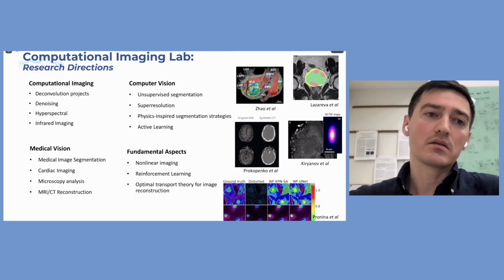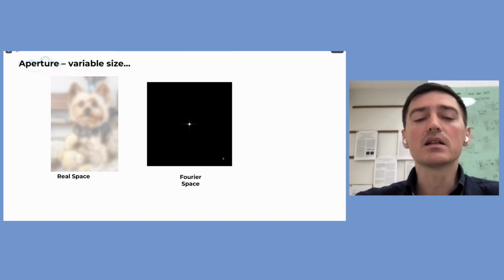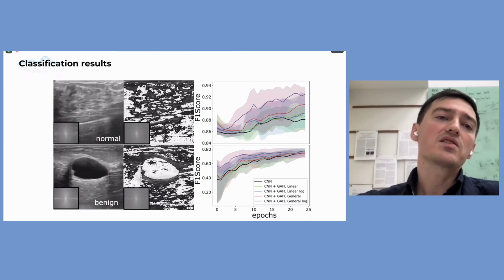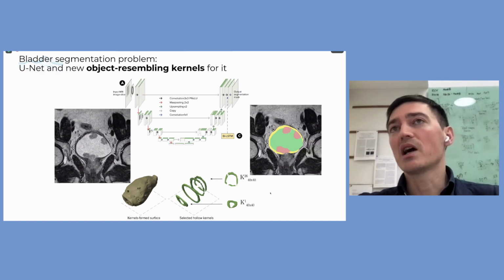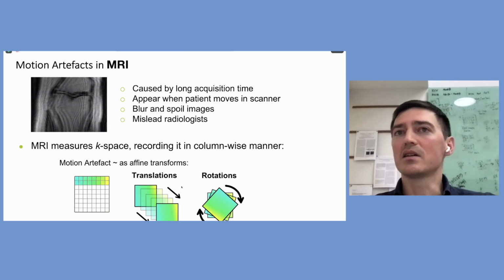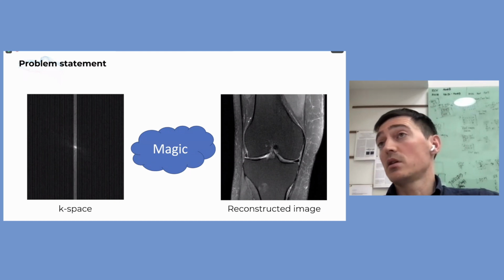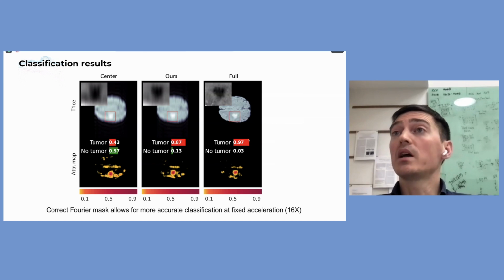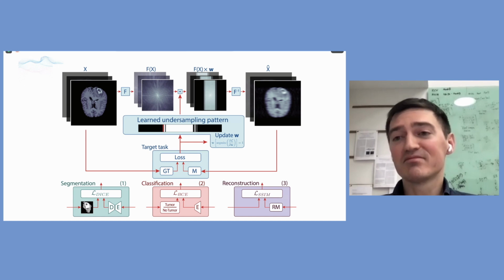[Colloquium] Physics-inspired imaging principles for the benefit of computer vision (Dmitry Dylov)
In this seminar, I will review some of our recent publications within the scope of using the math of image formation for the benefit of standard computer vision tasks. We will skim through four papers, where an optimization task takes into account the trade-off between image quality and the quality of downstream task. The “magic” occurs in the Fourier domain, which helps gain extra performance from your models as well as sheds some light on their interpretability.

Speaker: Professor Dmitry Dylov, head of the Computational Imaging Laboratory, Skoltech.

21 February 2023